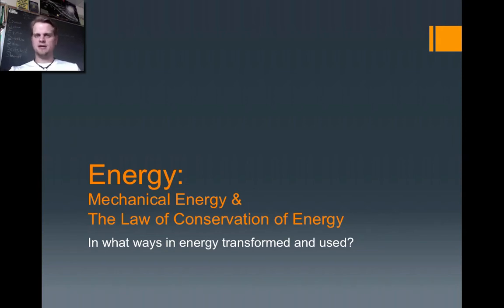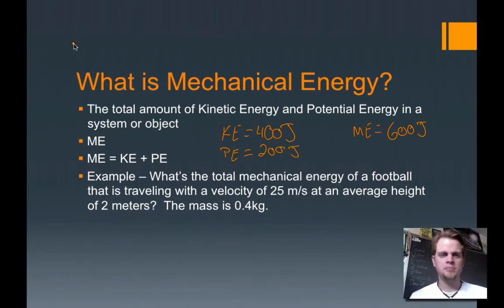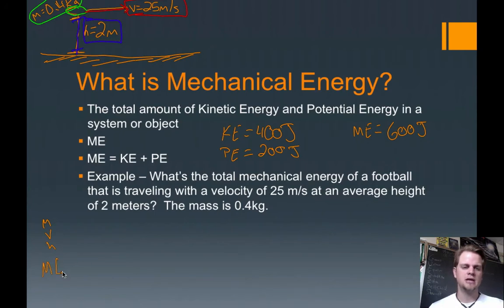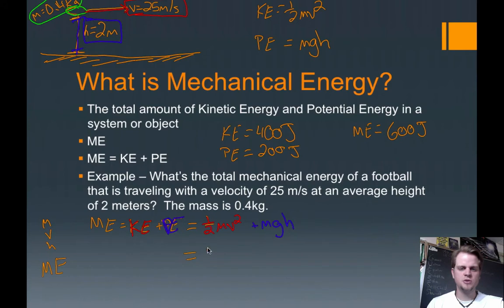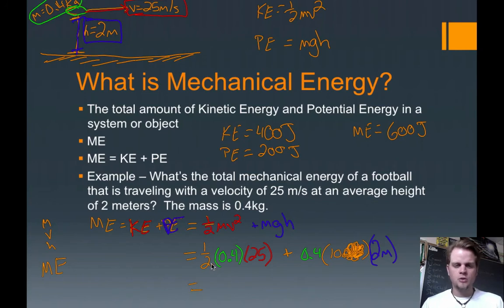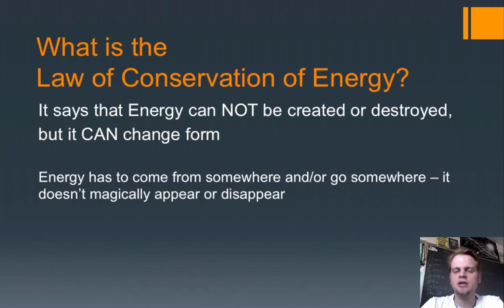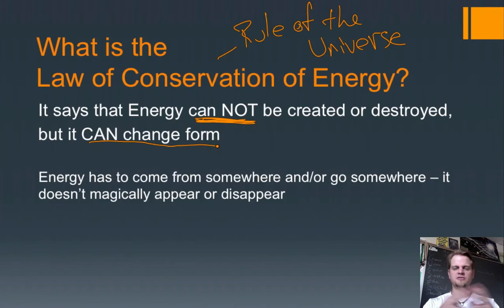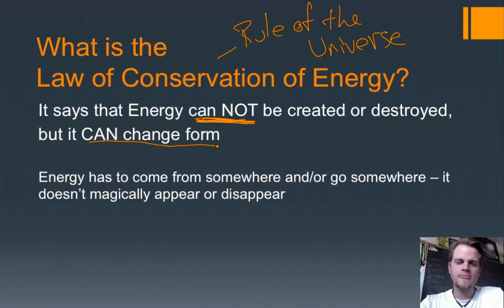Vodcast: Mechanical Energy & The Law of Conservation of Energy